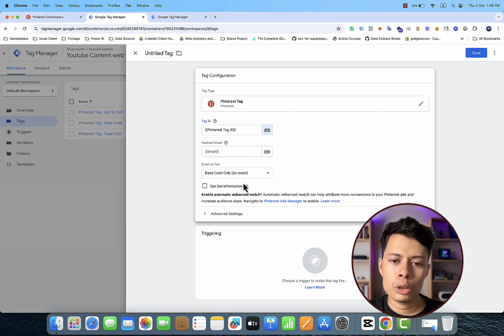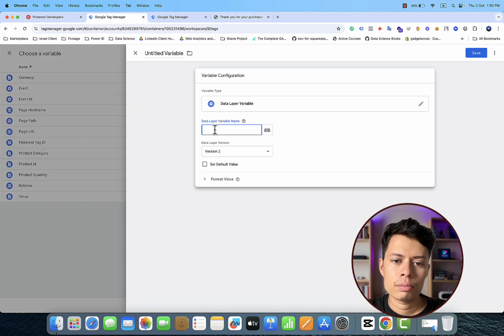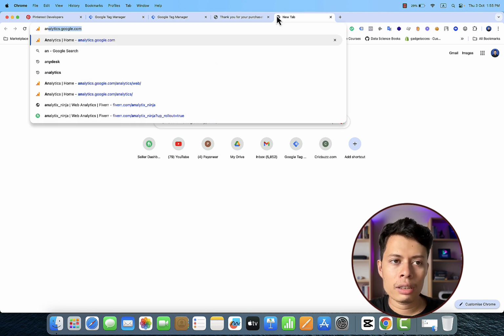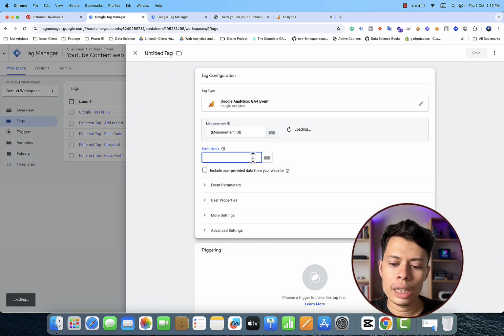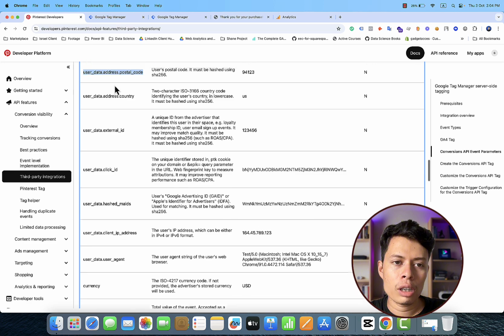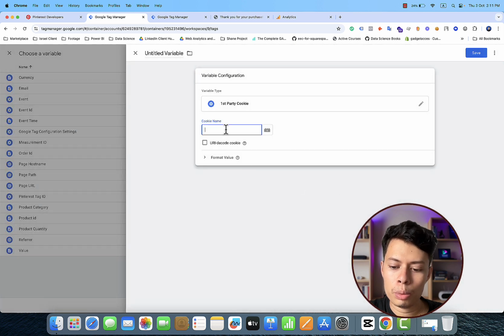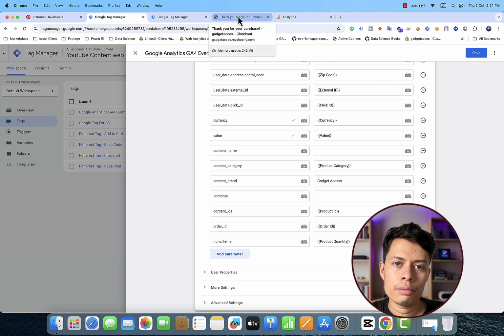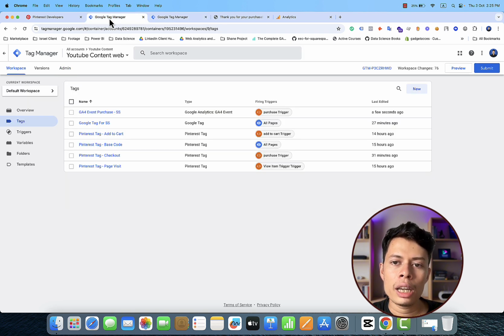How to Setup Pinterest Pixel & Conversion API on Shopify | Via GTM | Part - 2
🚀 Unlock the power of Pinterest advertising by learning how to set up the Pinterest Pixel and Conversion API in Shopify with Google Tag Manager! 📈 In this step-by-step tutorial, I’ll walk you through the entire process, from configuring the Pinterest Pixel to implementing Conversion API for advanced tracking and optimized ad performance. 📊

✨ Whether you're looking to track conversions, optimize ads, or gain deeper insights into your Pinterest ad campaigns, this video has everything you need to get started. Improve your Shopify store’s data accuracy and enhance your Pinterest advertising strategy with these essential tracking tools! 💡

What You’ll Learn:
🚀 How to set up Pinterest Pixel in Shopify
🔄 Configuring Pinterest Conversion API using Google Tag Manager
📊 Best practices for tracking Pinterest ad conversions
💡 Tips for optimizing your Pinterest ads with advanced data tracking

Have questions or need help with setting up Pinterest Pixel, Conversion API, or any other conversion tracking solutions?

Let's make your analytics work for you! 🚀